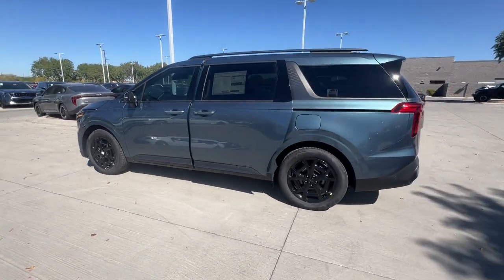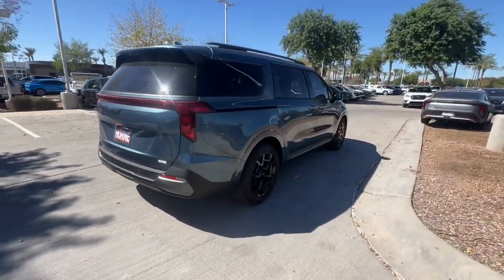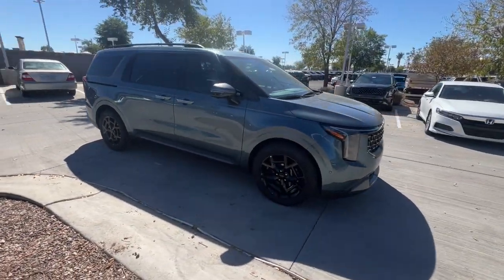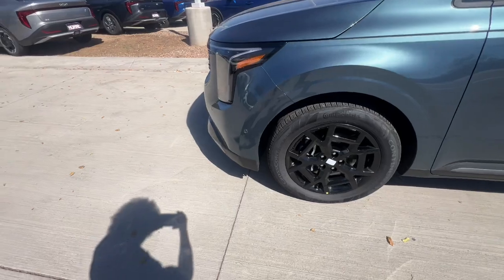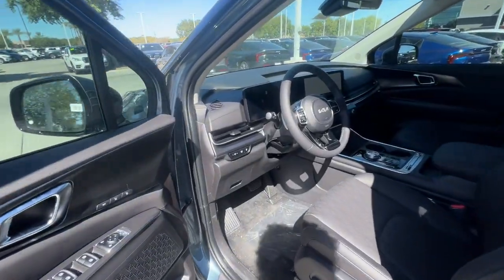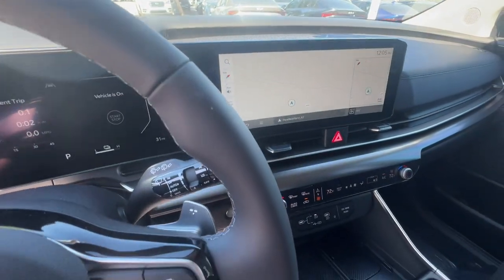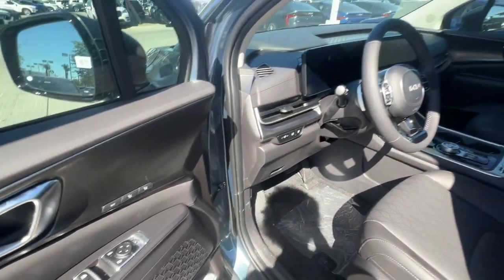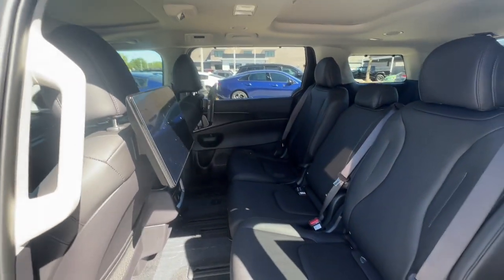2025 Kia Carnival_Hybrid Gilbert, Chandler, Mesa, Queen Creek, San Tan, AZ 250461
Astra Blue New 2025 Kia Carnival_Hybrid SX available in Gilbert, Arizona at Horne Kia. Servicing the Chandler, Mesa, Queen Creek, San Tan, AZ area.

Horne Kia
1465 E Motorplex Loop